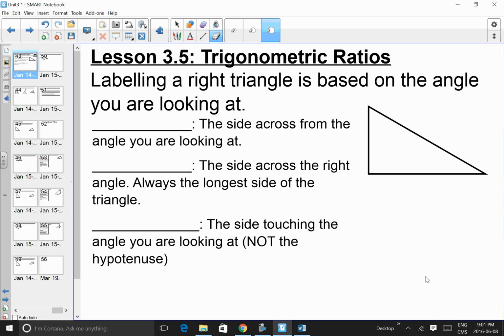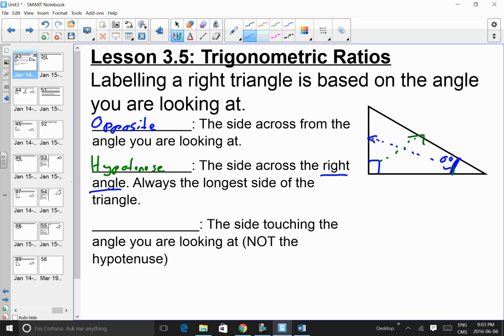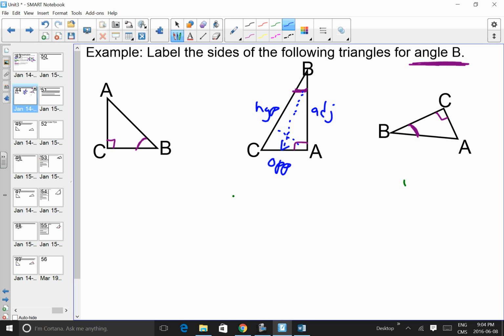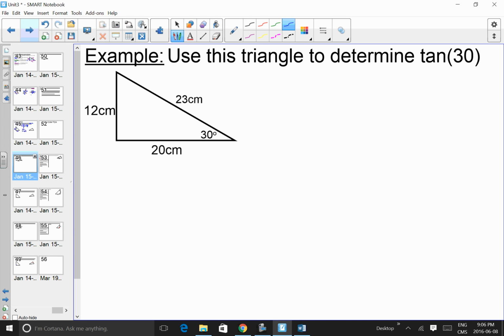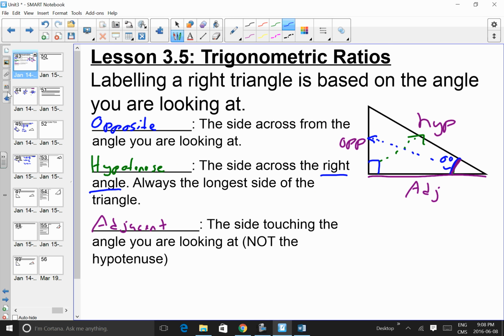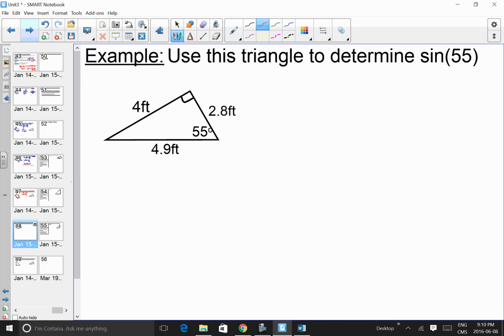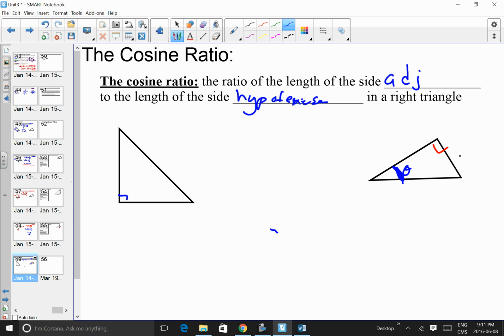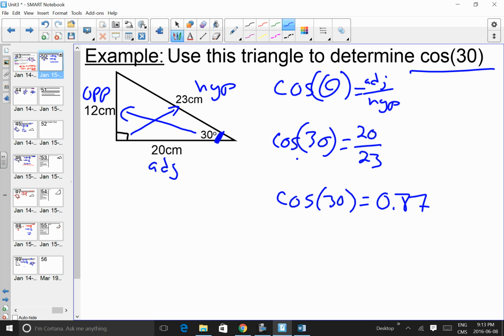Math 10-3 3.5a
Math 10-3 Lesson 3.5a: Intro to Trigonometric Ratios